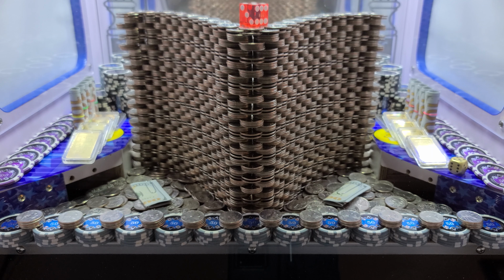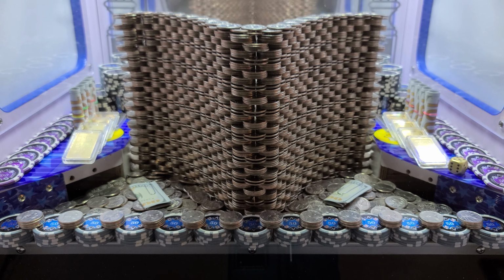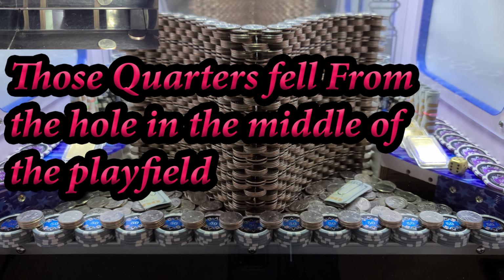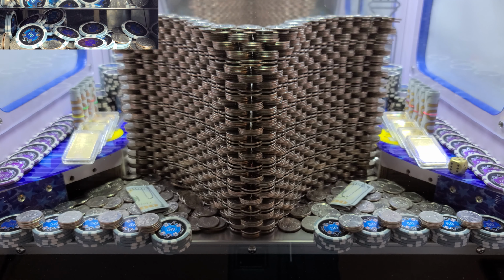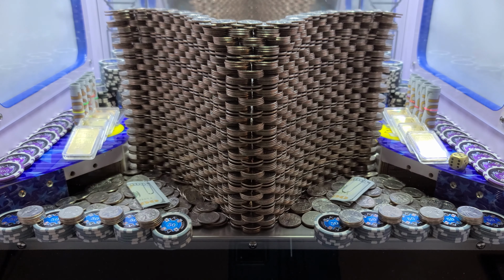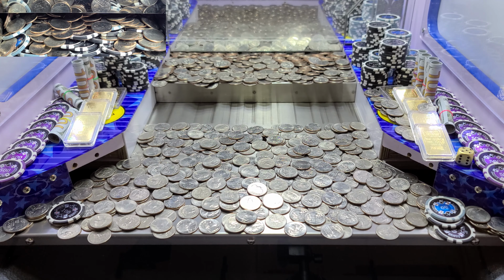Tsunami Quarter Wall... Must See... Hidden Treasures...High Limit Coin Pusher